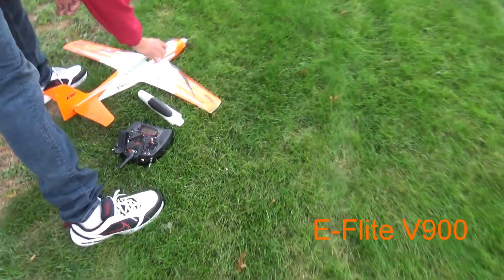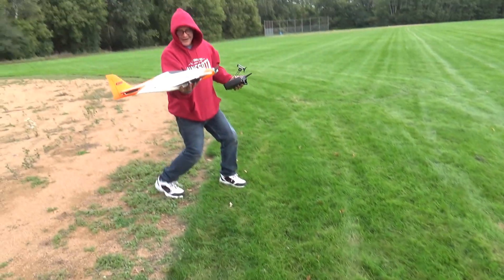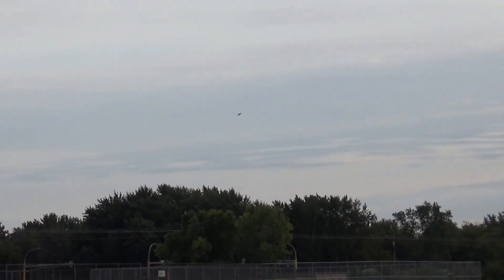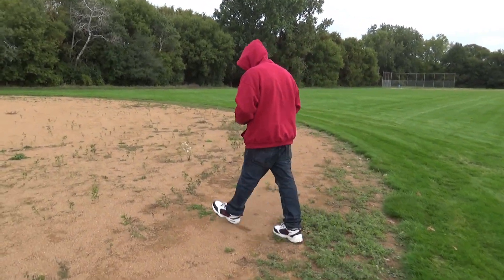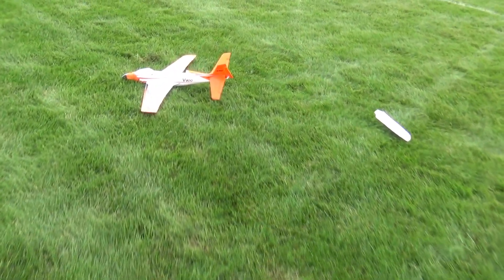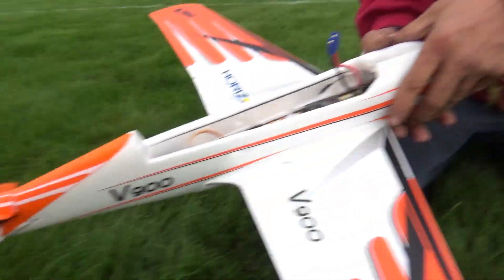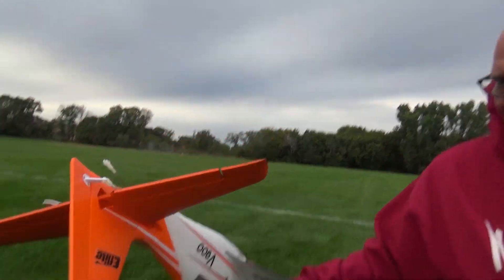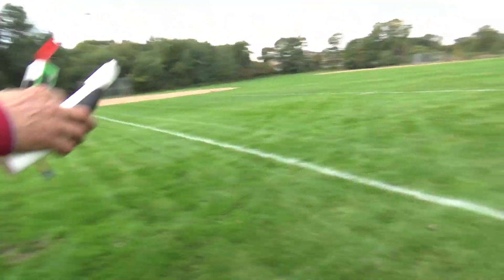E-Flite V900 Crash